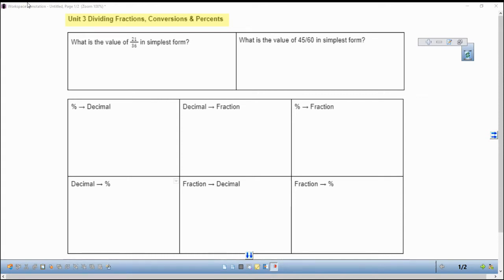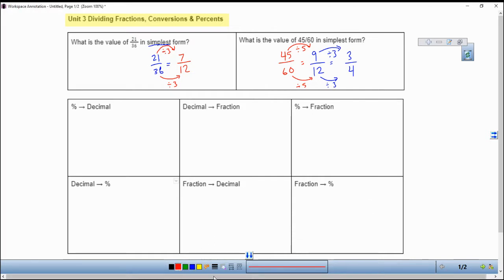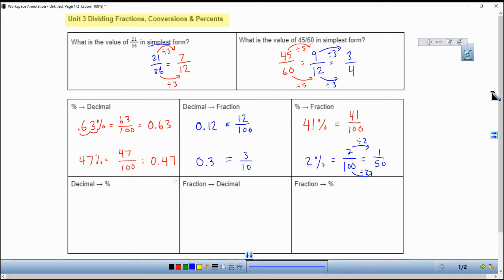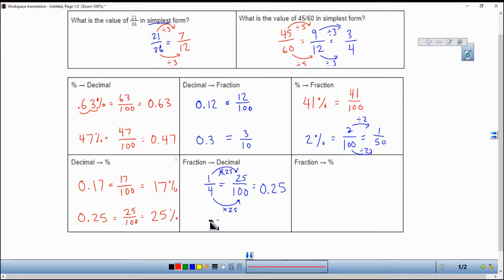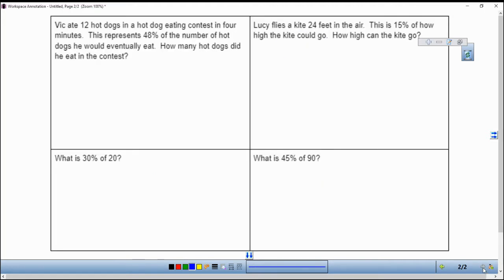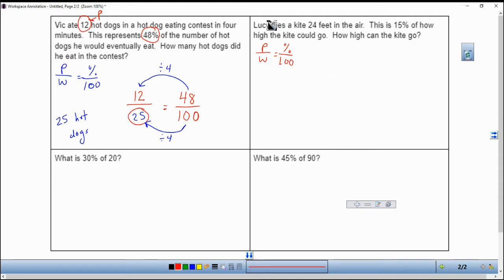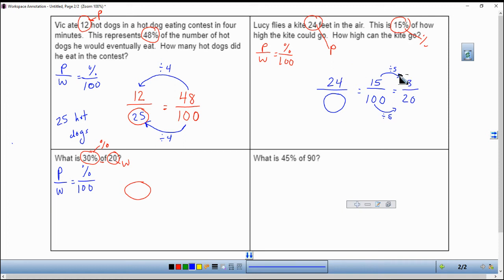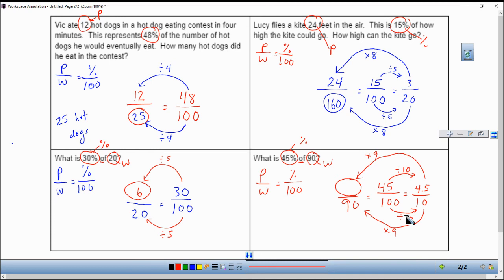Final Review Unit 3: Percents & Conversion